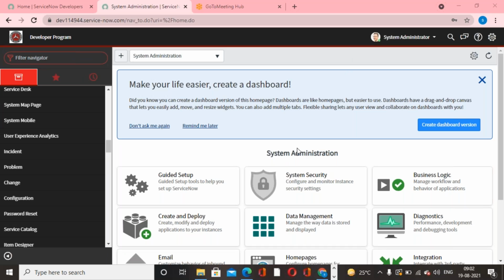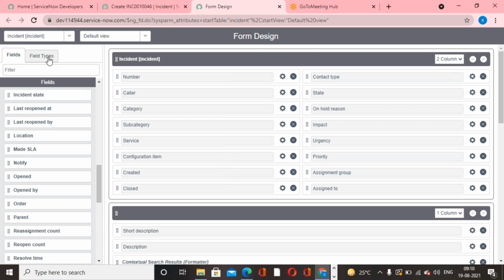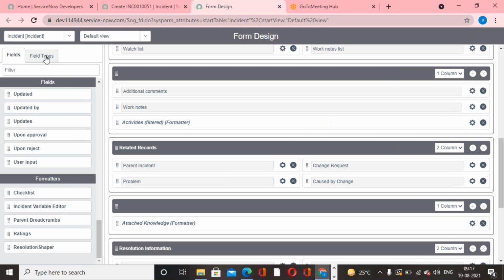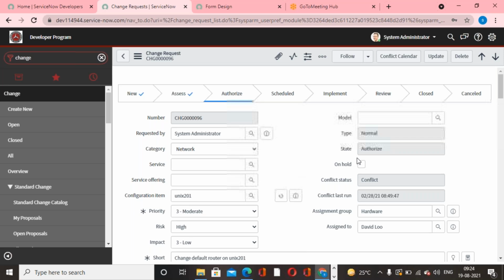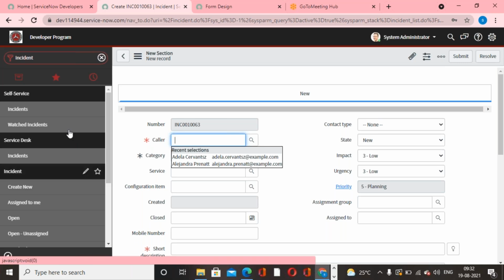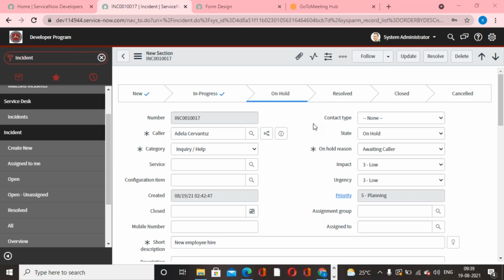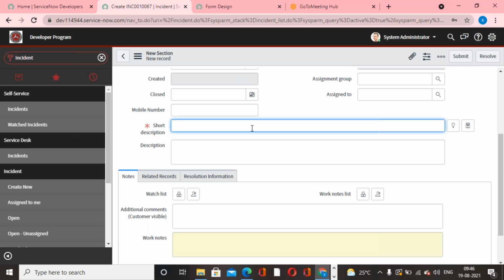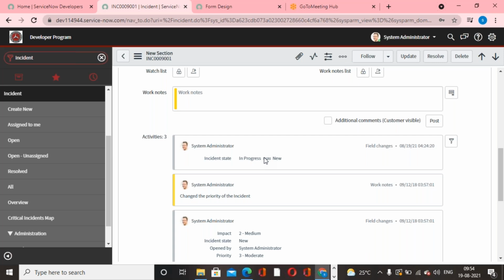ServiceNow Session 04 Form design